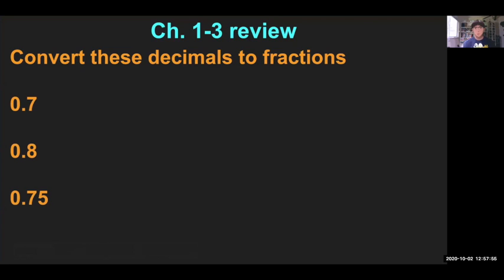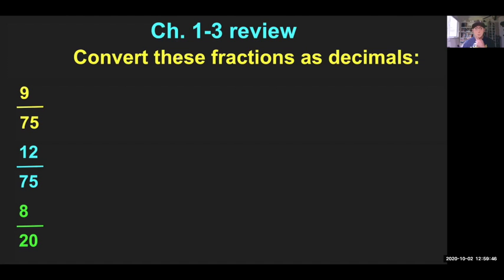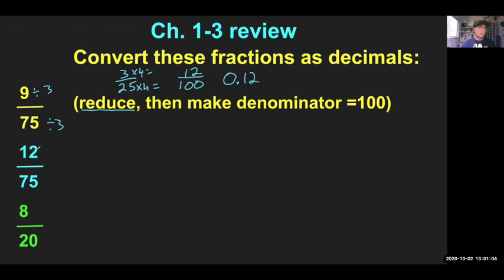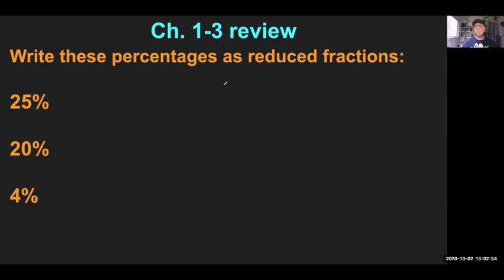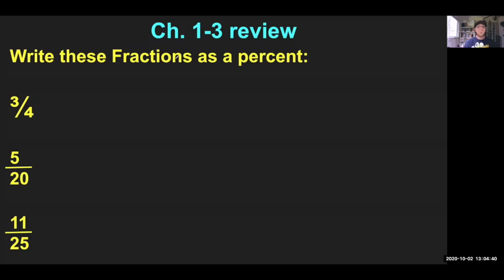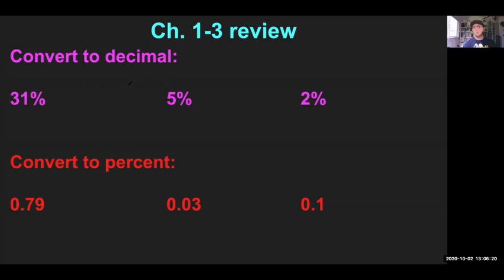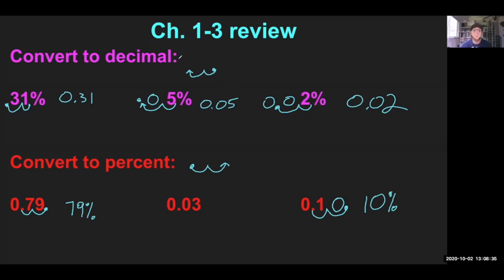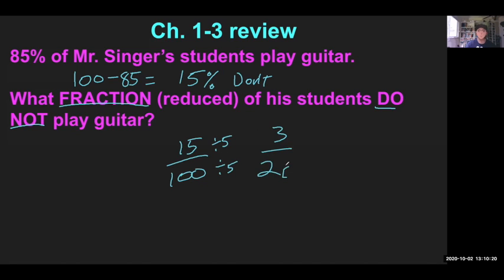Lesson 2.35: Review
Review of lessons 1, 2, 3 of chapter 2

Minecraft rock band animation by  zach dungan